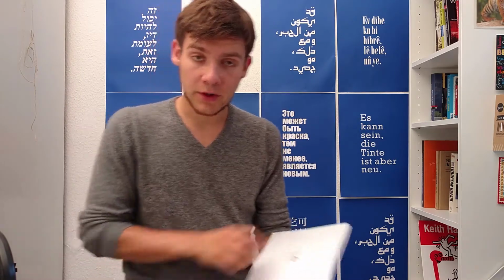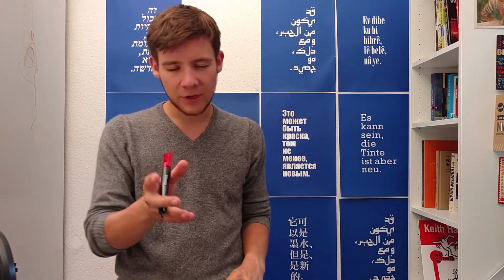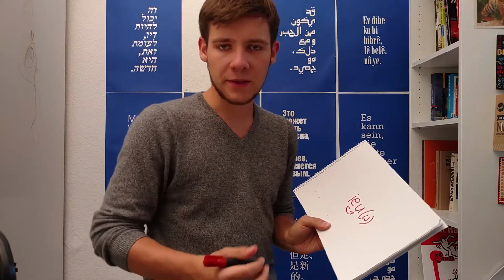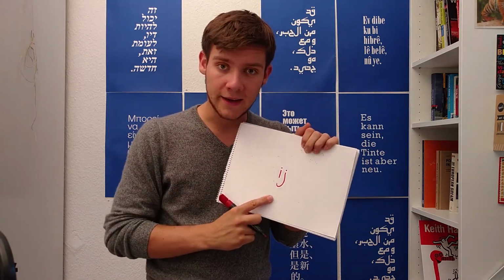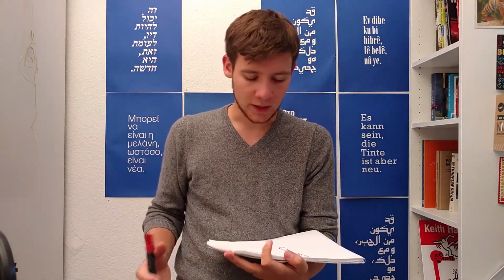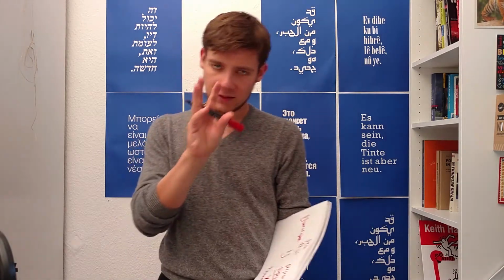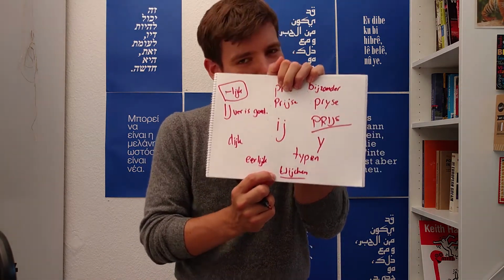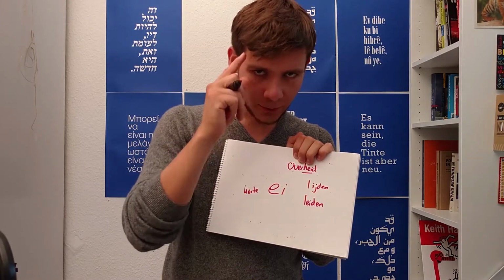Tweeklanken 2: The incredible ij!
Vowel combinations, or tweeklanken, can be pretty nasty both in pronunciation and in how to write them. Sten breaks them down in this second episode, tackling ie, ieu(w) and the infamous ij/ei.